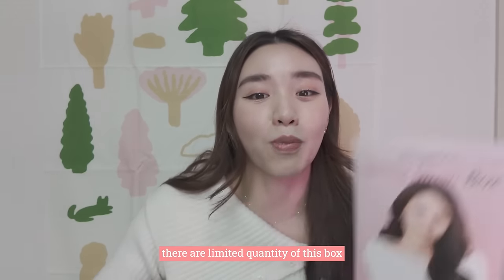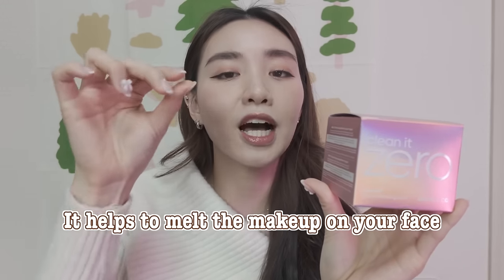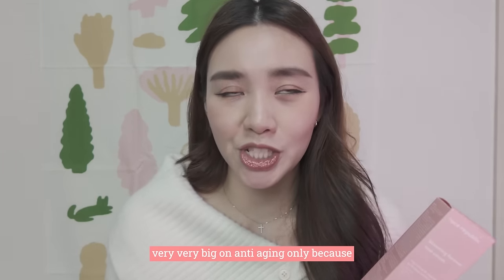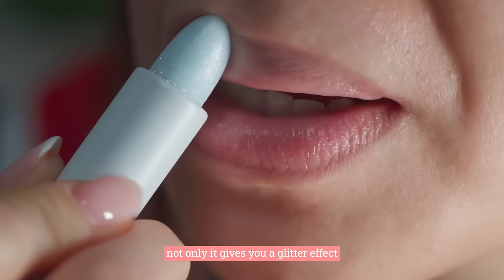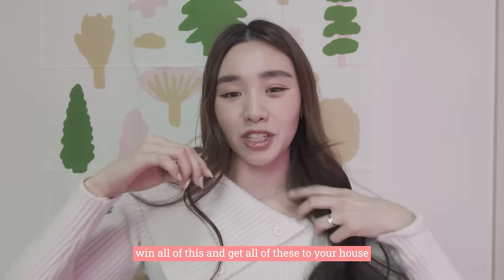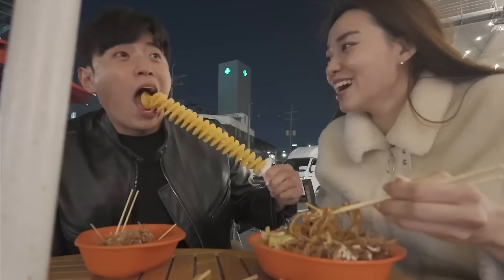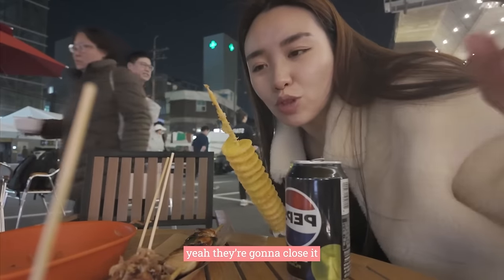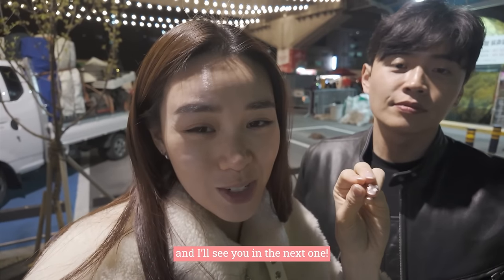❤️‍🔥🤤SPECIAL EDITION MARKET MUKBANG in SPRING 🌸Korea🇰🇷???-ft. Spring Blush Box REVEAL 🎉🦄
Annyeonghasaeyo friends!!! 🙇🏻‍♀️

As sggested, im going to leave details here about my 🌸 SPRING BLUSH BOX 🎀

Opening date: Wednesday, 17th April 2024
LIVE: 8pm (KST)!!!

✨LIMITED QUANTITIES ONLY ‼️
- Shipping is only available to countires that @nuriglow ships to (im really sorry if it doesnt go to you 😭 i have no control over that it is restricted by the respective country’s government)
- FREE GLOBAL SHIPPING ✈️🌎
- stand a chance to win MORE Skincare, MORE gifts and MORE lucky draw 🎁

My heart for you guys, cant wait for Wednesday ❤️‍🔥💯

Love,
Jeanette